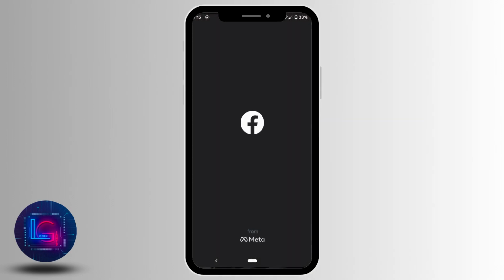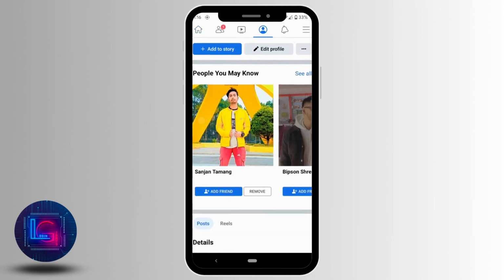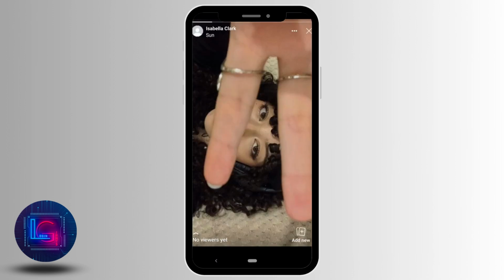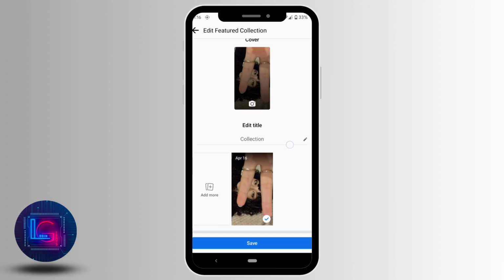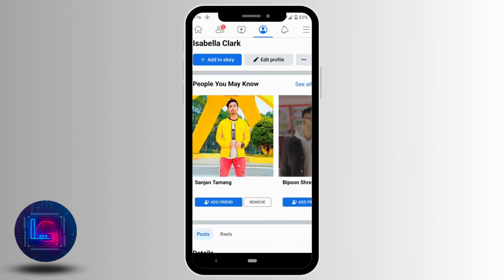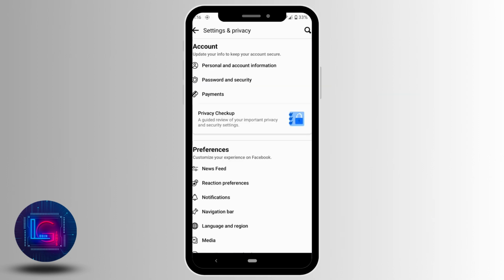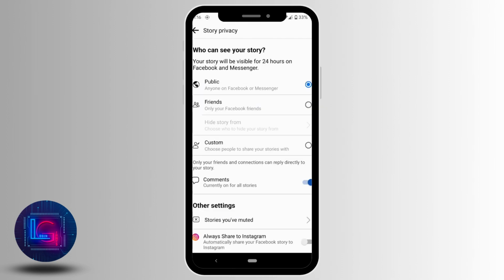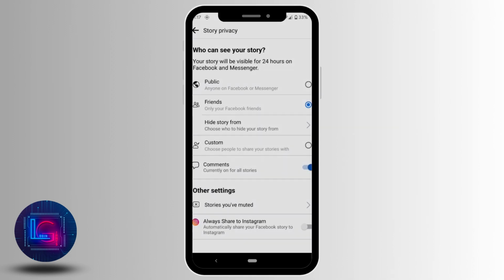How to Private Featured Photo on Facebook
How to Private Featured Photo on Facebook | Set facebook featured photo to only me

👋 Welcome to Login Giants! In today's tutorial, we'll show you how to make your featured photos private on Facebook.

💻 As a social media platform, Facebook has many features that are easy to use, but sometimes it's not clear how to keep your information private. In this video, we'll walk you through the process of making your featured photos private, so you can feel confident sharing your personal information on Facebook.

📌 Timestamps:

0:00 - Introduction
0:05 - Overview of Facebook Featured Photos
0:20 - How to Make Your Featured Photos Private on Facebook
1:10 - Additional Facebook Privacy Settings